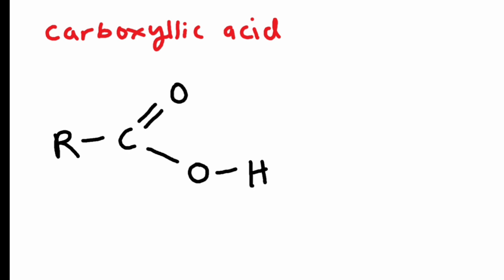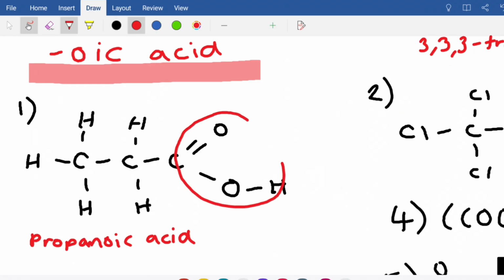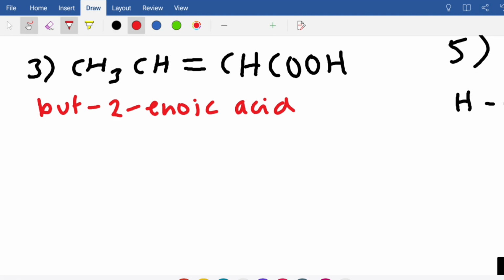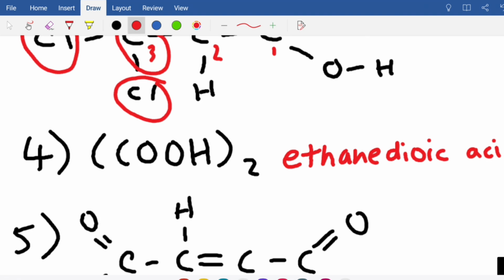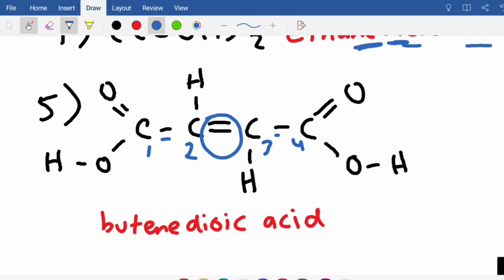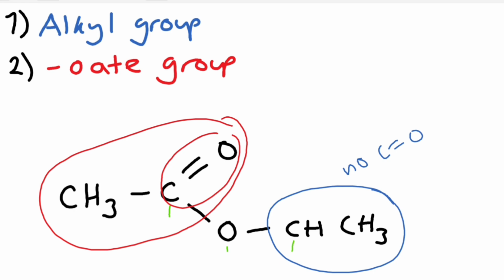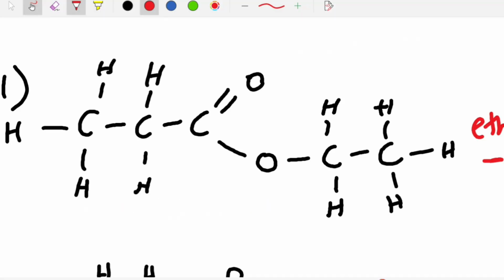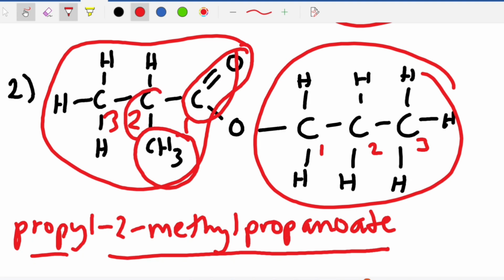Naming & Structure Of Carboxyllic Acids & Esters | A-Level Chemistry AQA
Part 2 coming soon on the Reactions and Properties Of Carboxyllic acids and Esters!